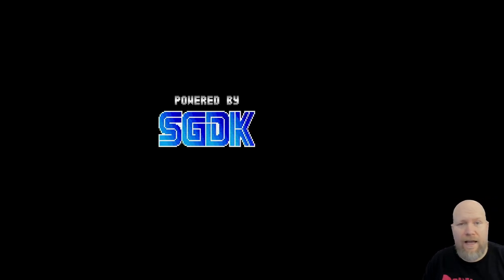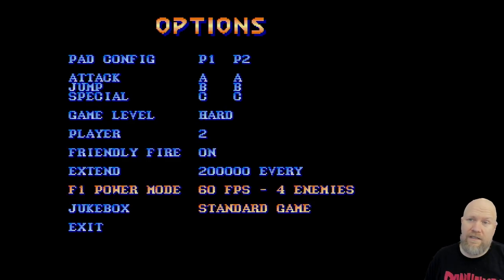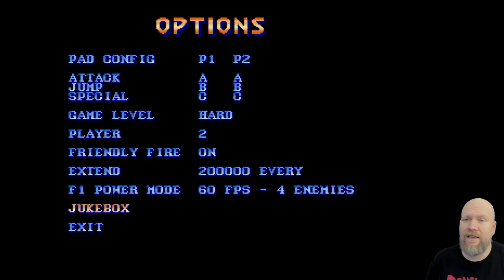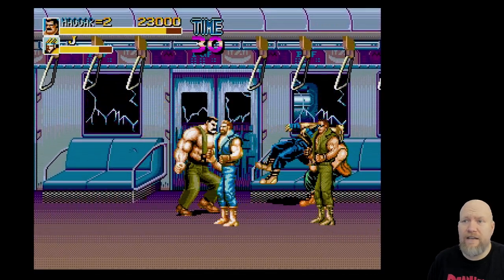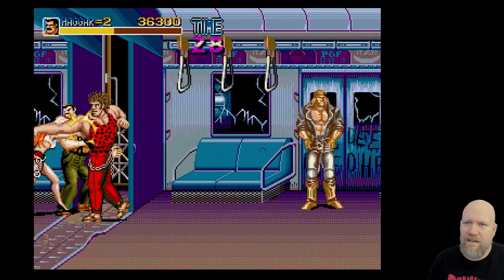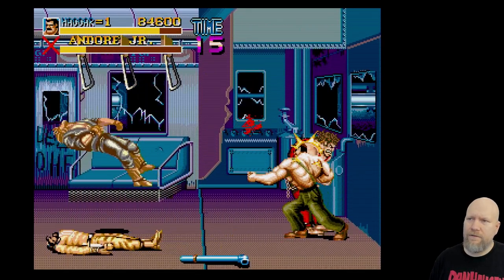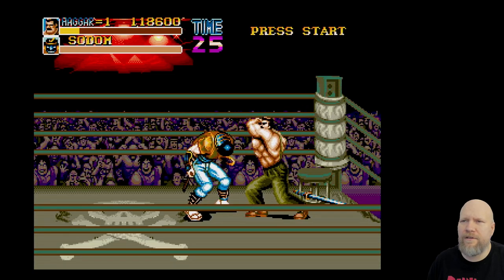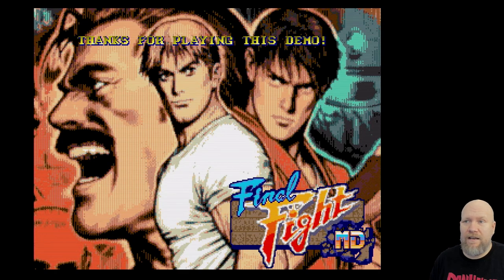Frank Plays: Final Fight MD Demo (Sega Genesis)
Playing the 2 level Megadrive/Genesis demo for Final Fight.